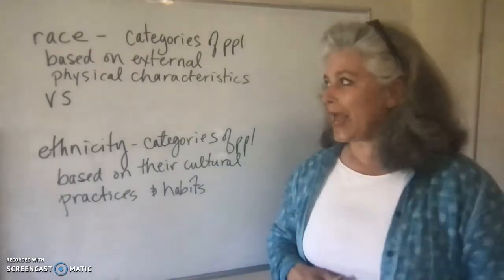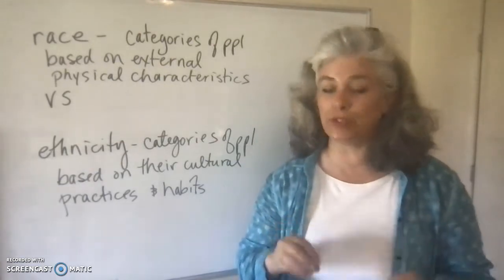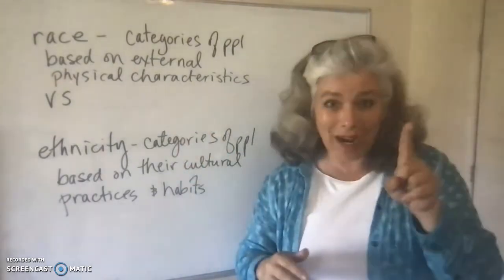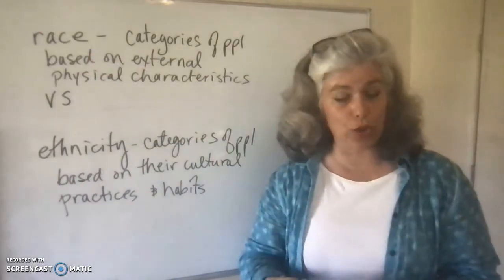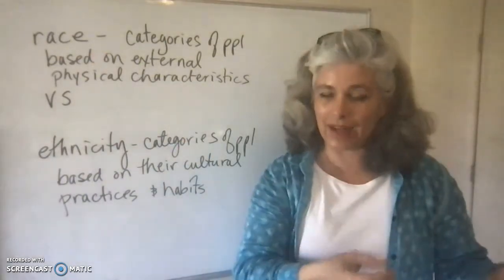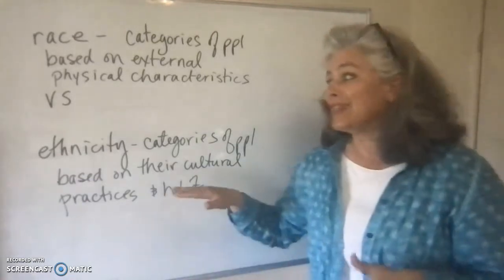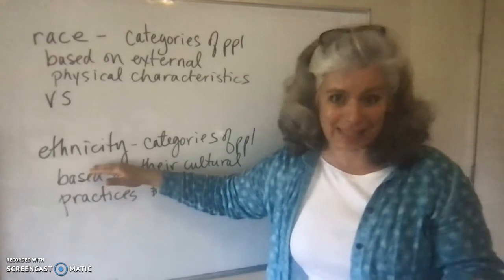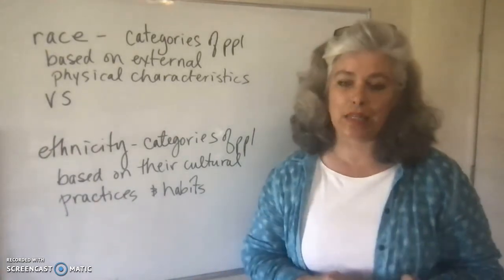Cultural Geography week 11 lesson 2 race and ethnicity